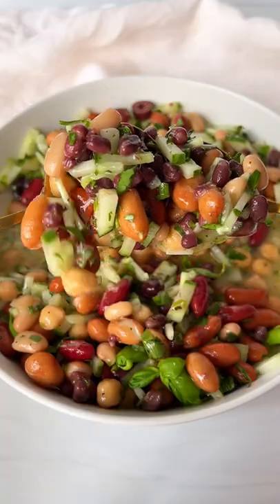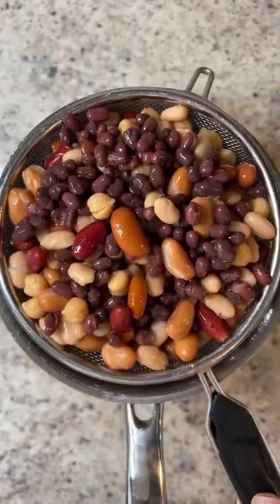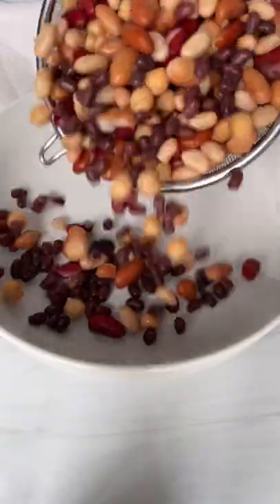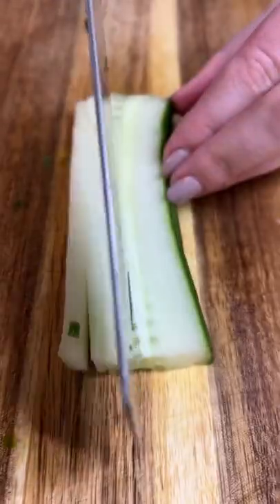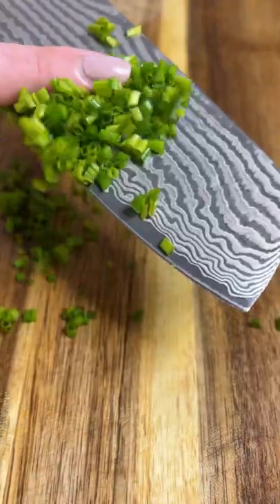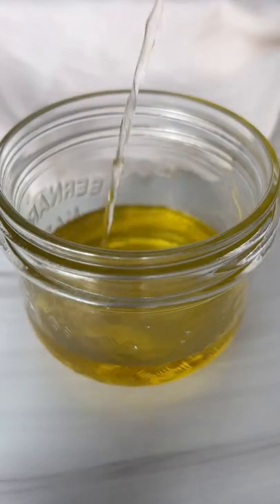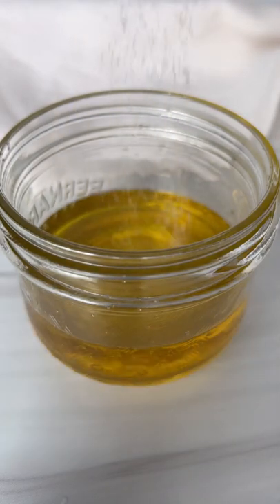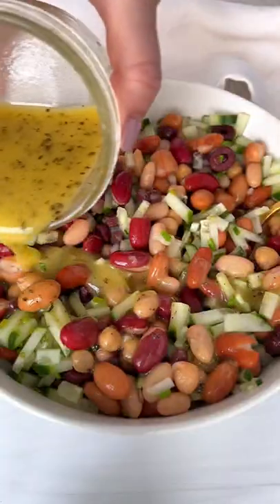THIS is the one salad I need you to try. With a dressing I can Chug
The Most Delicious Bean & Olive Salad. This is the protein salad of my dreams, it is packed with so much goodness and incredibly easy to make. The dressing I could chug is incredibly delicious and compliments every element in this dish beautifully. It is so incredibly filling and perfect for meal prep if you leave the dressing on the side. A wonderful and light lunch or dinner and I hope it makes it to your table.

INGREDIENTS:
2.5 cups of bean medley — or a 19 oz can of any beans
½ finely chopped English cucumber
¼ cup finely diced chives or green onion
⅓ cup olives + 1 tablespoon olive juice — any olives you like
finely chopped parsley or cilantro to taste⠀⠀⠀
The Dressing:⠀⠀⠀⠀
1 tablespoon olive oil
3 tablespoons white wine vinegar
pinch of salt and pepper
¼ teaspoon dry oregano
1-2 teaspoons agave maple syrup or honey
1 tablespoon dijon mustard — or leave it out if allergic

✨You can find the full printable recipe with tips and directions

Or you can search for “ salad” in the search tab on my blog and it will pop right up 🌐